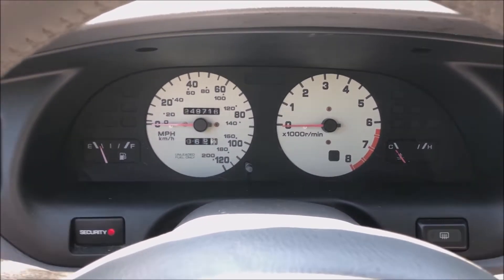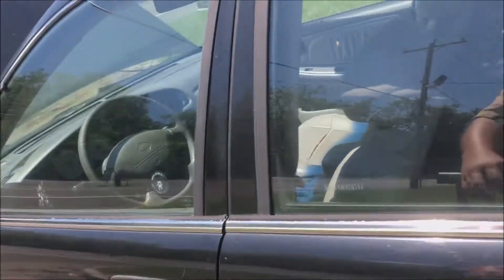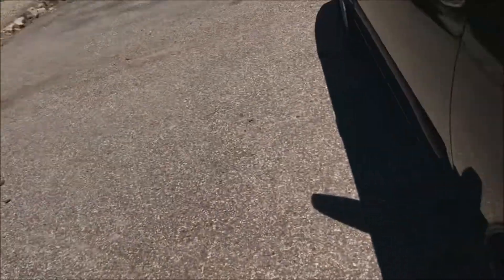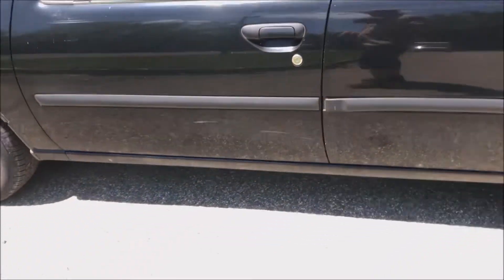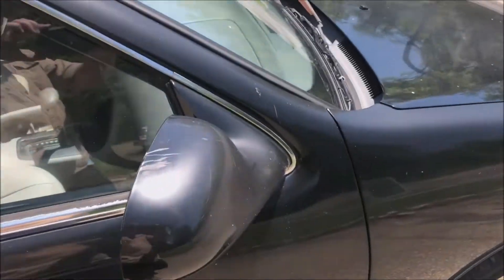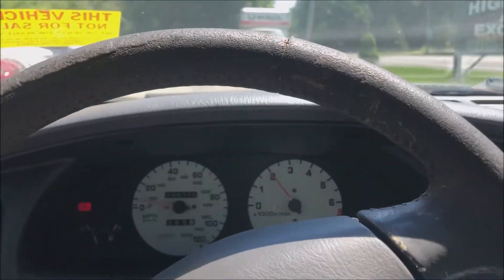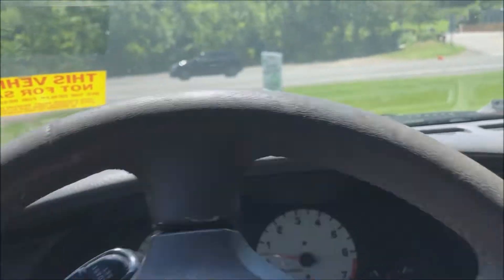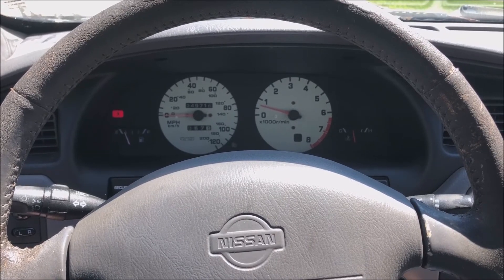1999 Nissan Altima for Parts or Repair